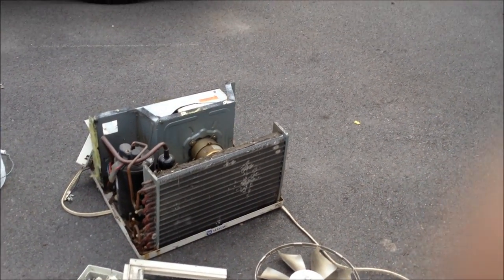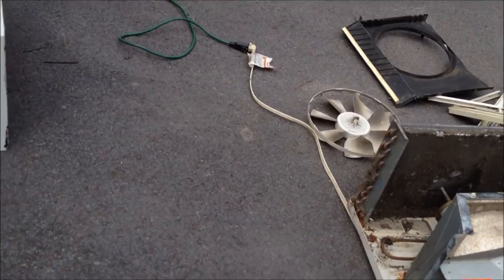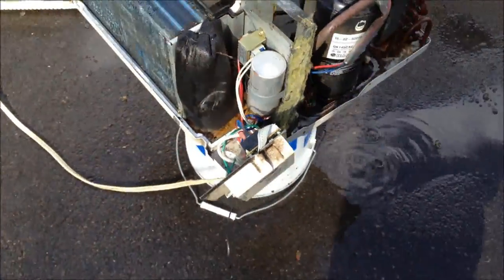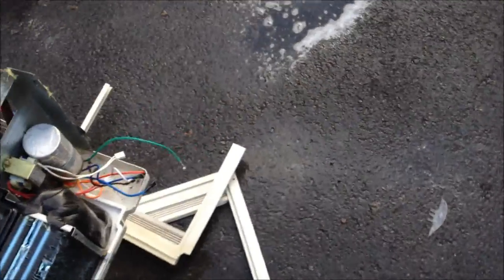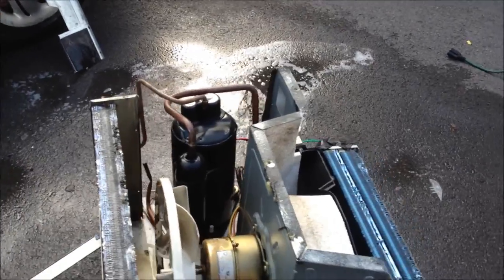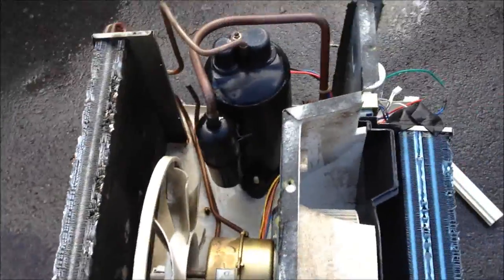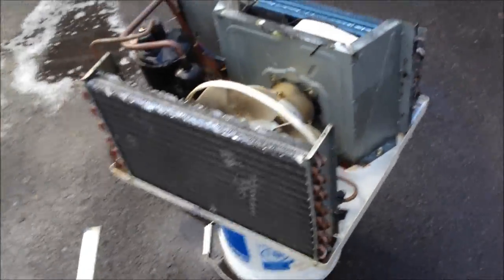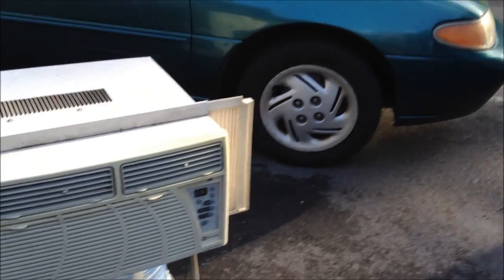Window Air Conditioner Clean and Repair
Quick one of an A/C That my buddies at the scrap yard gave me. 10000BTU, pretty beat up. Quick rant about neglecting maintenance too. Oh yeah, all of my videos will have the fancy intro now and will be shot in 16:9, enjoy!
Update: This unit died this June, compressor would no longer build head pressure. I think between the beating that it took and the neglected condition it was in the compressor probably just got tired and busted a valve or the vane spring.